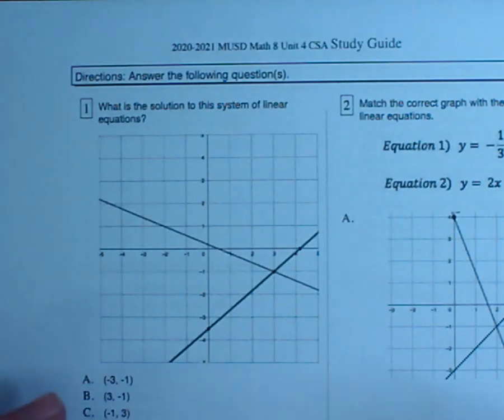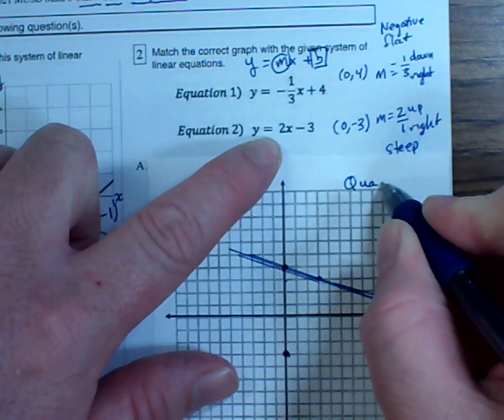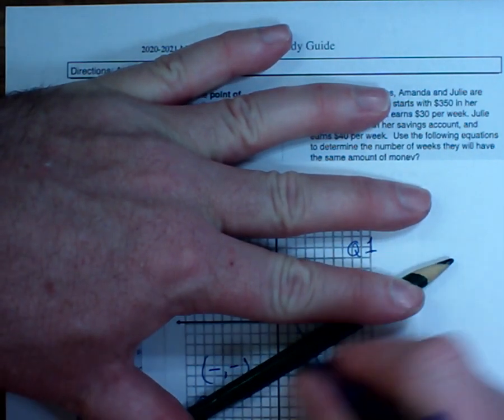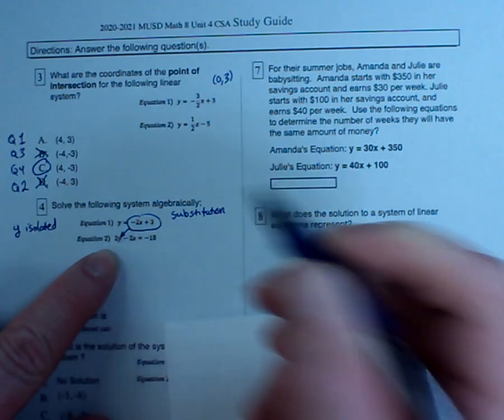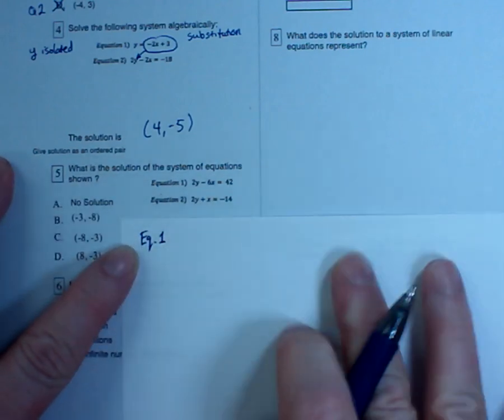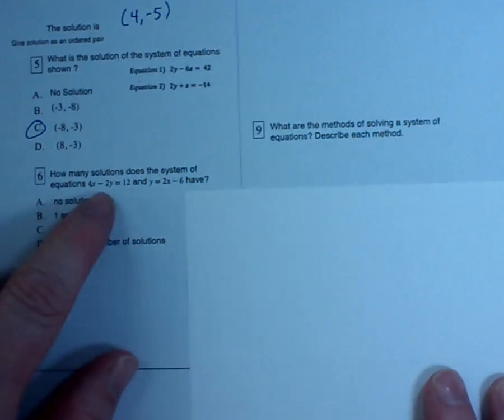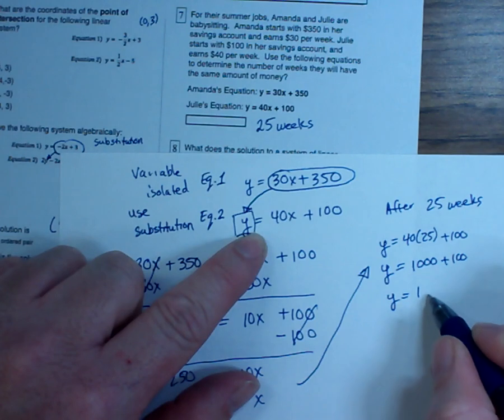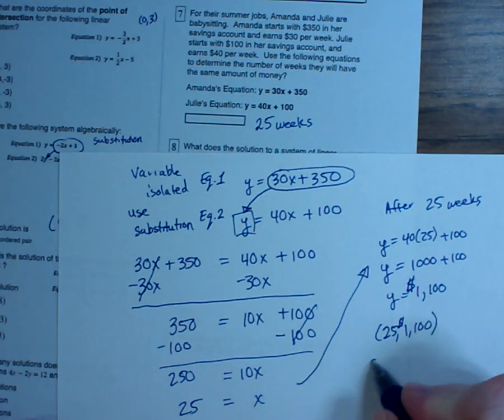Unit 4 CSA Study Guide 2021